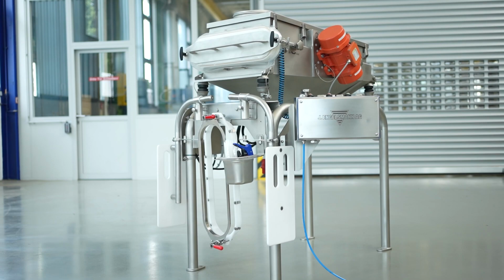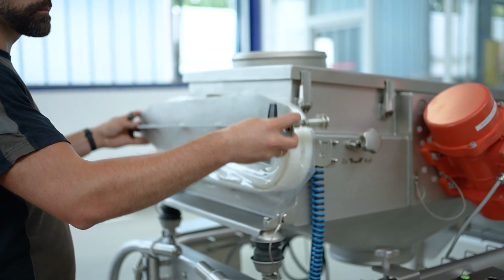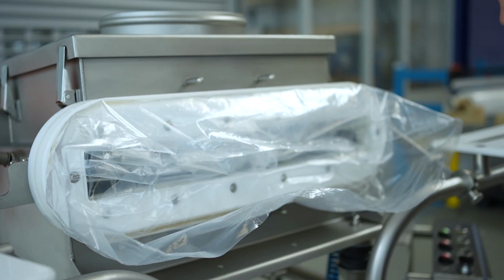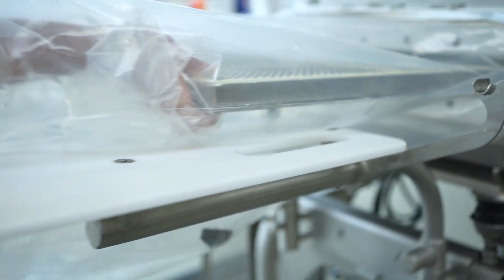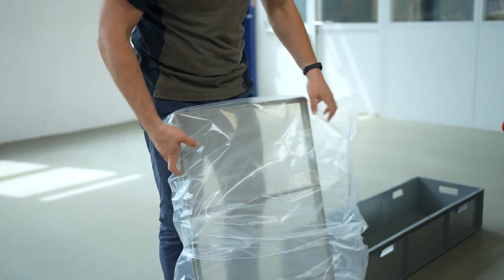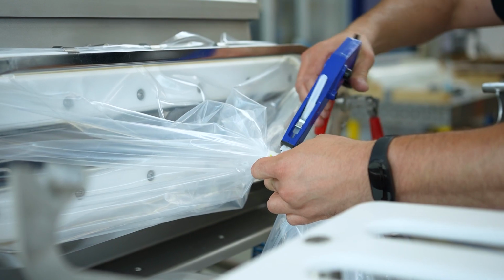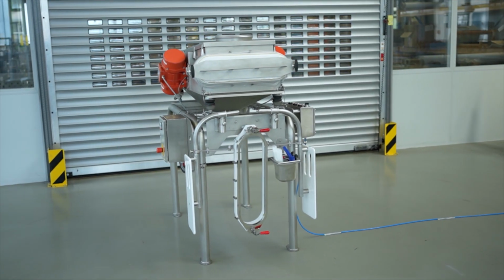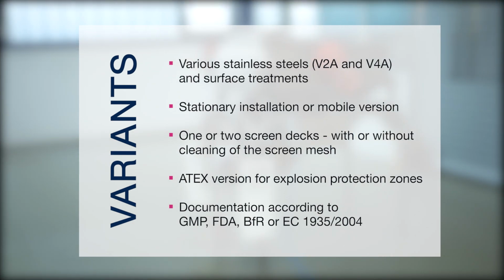Containment sieve JEL Konti II CTM: Screening up to OEB 4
JEL Konti II CTM - Containment Vibration Screening Machine

With the JEL Konti II CTM, a wide variety of products can be screened and almost all common screening tasks can be performed.
The operation and especially the change of the sieve insert are carried out without tools and without breakage of the containment.
Enlarged radii and the low dead space design enable fast, residue-free cleaning.
The JEL Konti II CTM is thus predestined for applications with toxic and highly active substances or for production with the highest hygiene requirements.